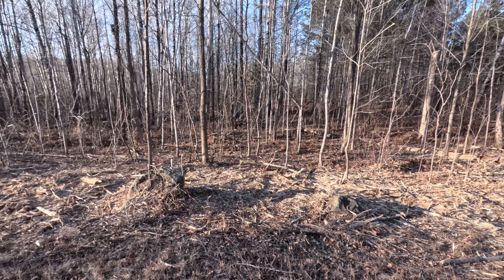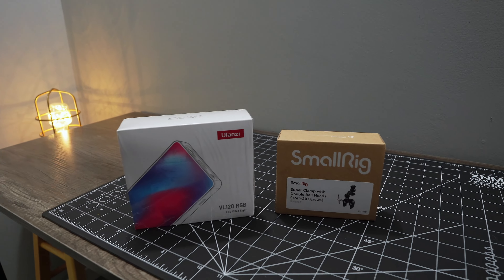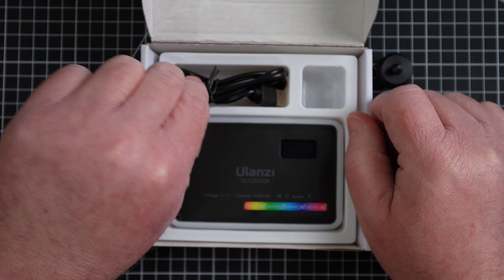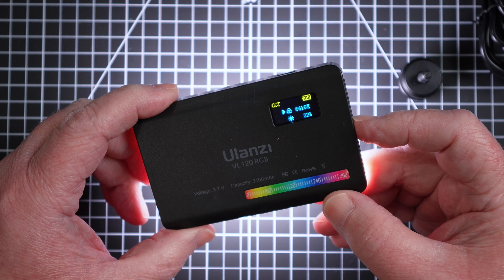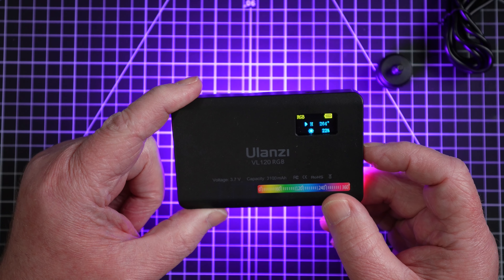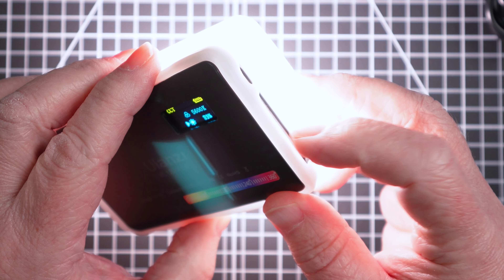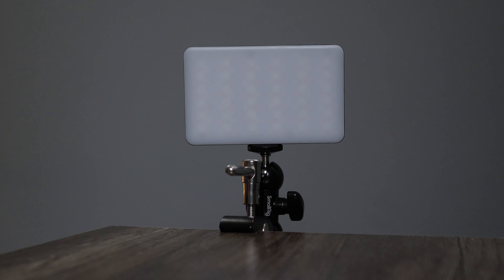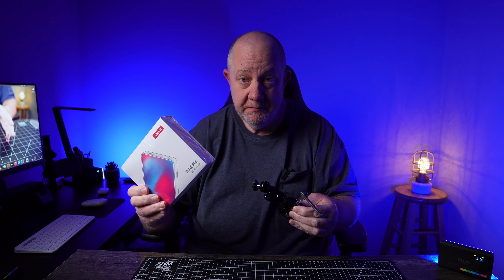Ulanzi VL120 RGB Light + SmallRig Super Clamp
To skip straight to the review, click the 1:00 time mark.

Timecodes
0:00 - Vlogging on the road
0:23 - Saying hello to my dad
0:36 - Heading into the studio
1:00 - First look at the light & clamp
1:24 - Unboxing the Ulanzi RGB light
2:07 - Operating the Ulanzi RGB light
4:17 - Unboxing the SmallRig Super Clamp
4:45 - Using the light & clamp in the studio
5:09 - Conclusion & wrapping up

I bought several of both of these, and they are without a doubt my 2 favorite budget purchases for my small YouTube studio.

Ulanzi VL 120 RGB Video Light
SmallRig Super Clamp